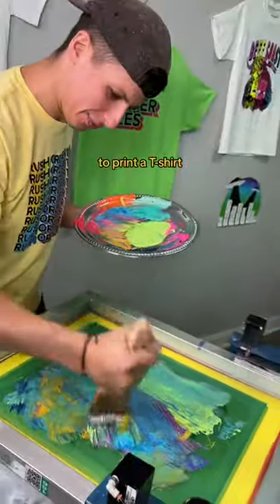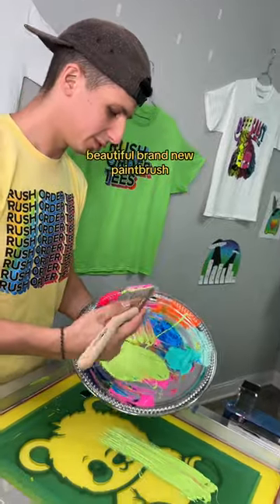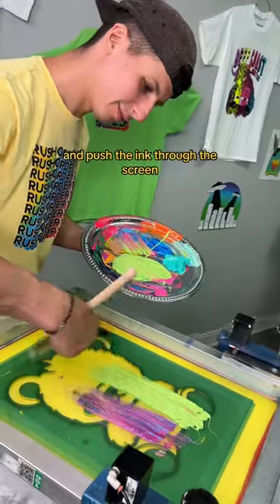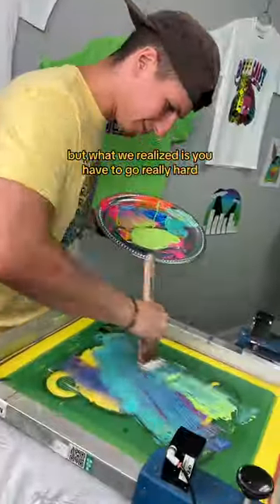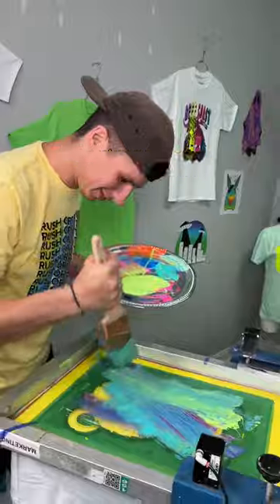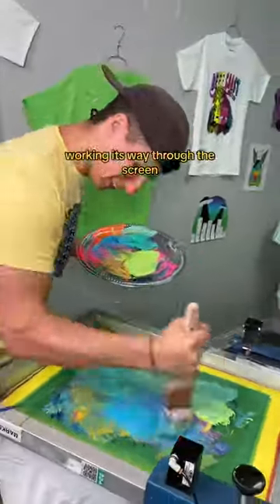CHALLENGE ACCEPTED: Can we make the CUTEST T-Shirt with a PAINTBRUSH?! 🎨